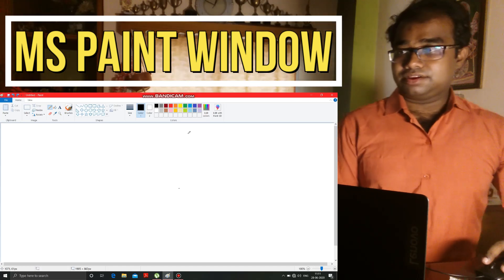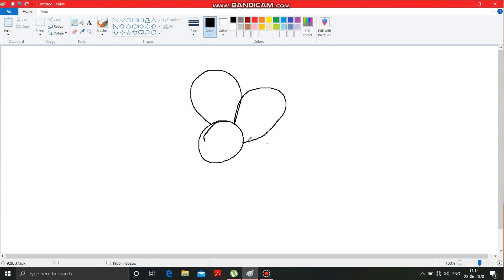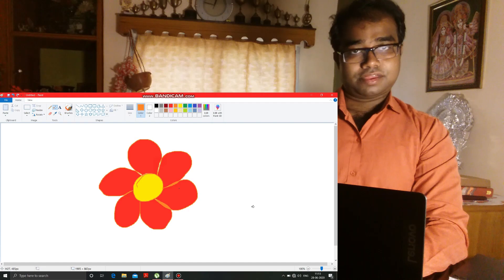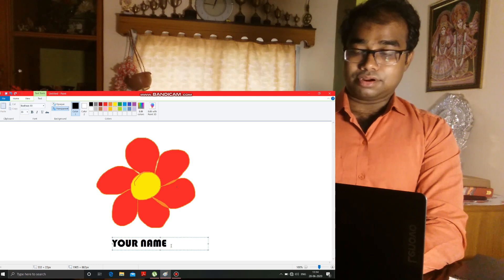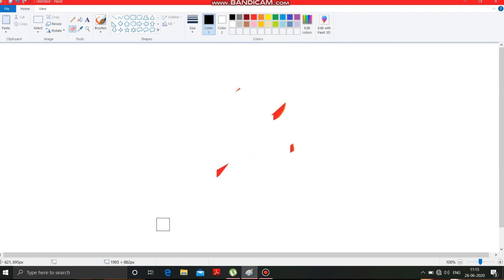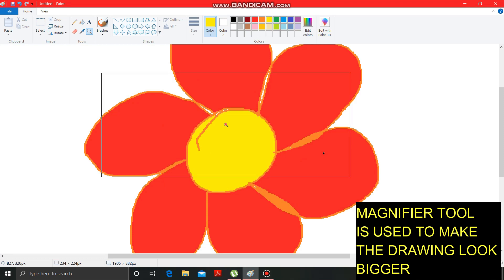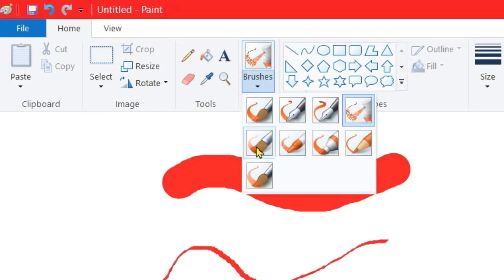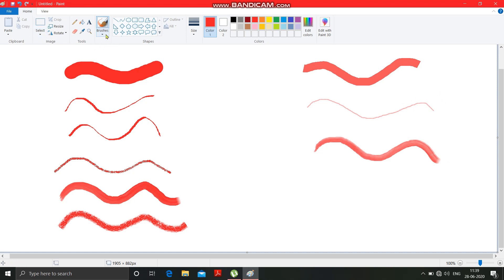LEARNING ABOUT THE VARIOUS TOOLS IN MS PAINT (WORKING WITH MS PAINT CHAPTER 3) PART 2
UNDERSTANDING THE VARIOUS FUNCTIONS
OF TOOL IN THE RIBBON OF HOME TAB.